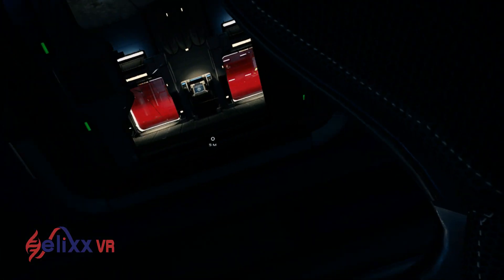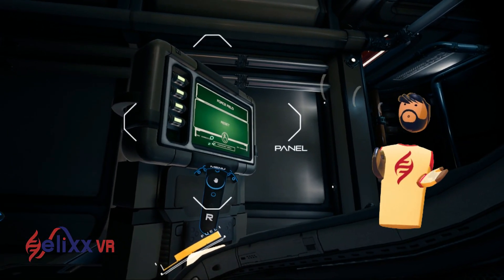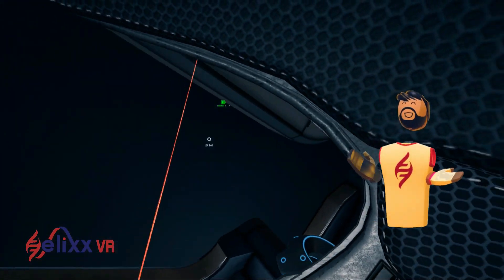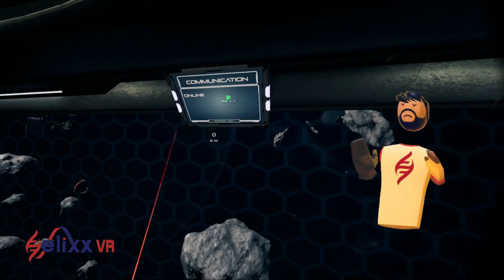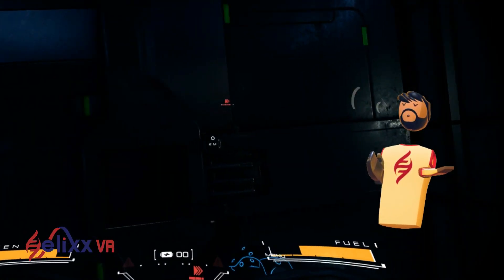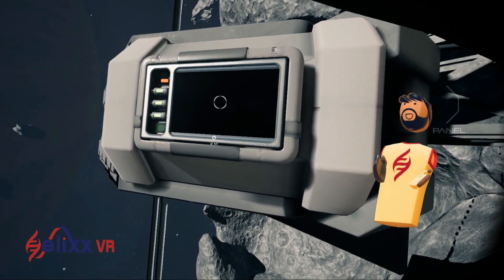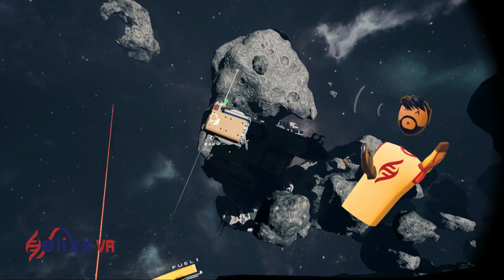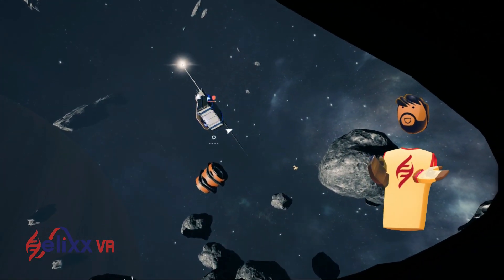Detached - Review - A Zero-G Puzzle Adventure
Eden from Helixx VR reviews Detached

A copy of the game was provided by the developers for review purposes.